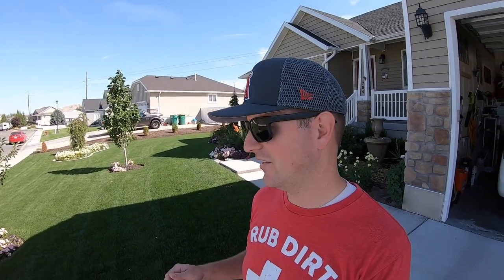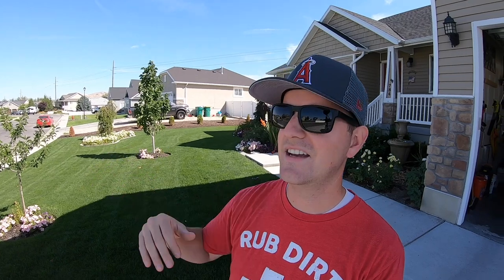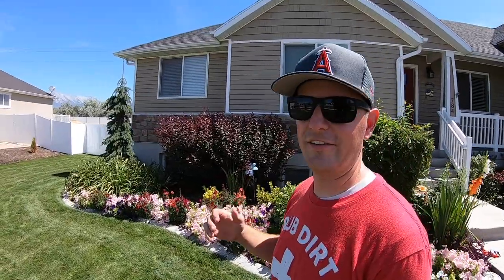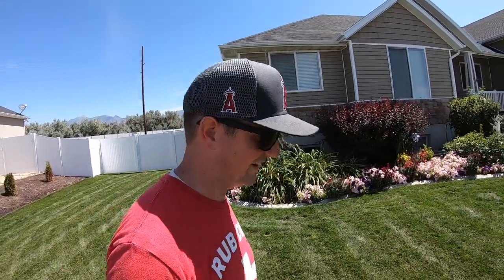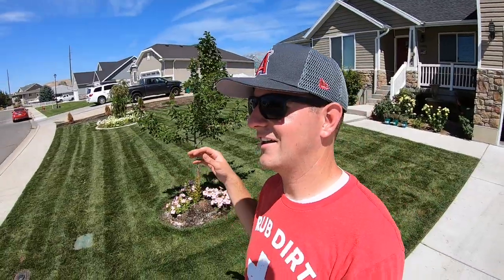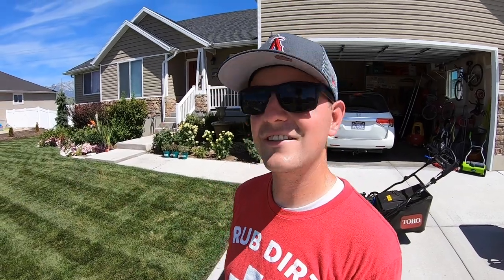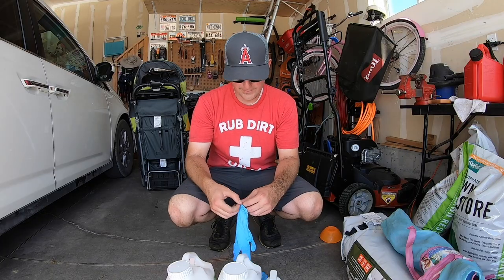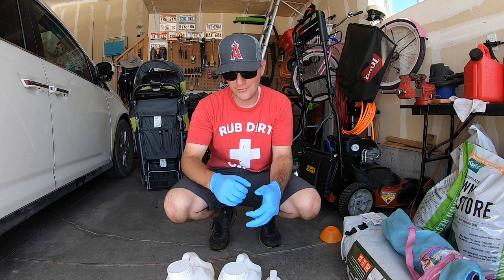Dethatching My Front Lawn | Greenworks Electric Dethatcher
In an effort to mow my lawn shorter, I'm pulling out some of the dead material in my lawn with the Greenworks electric dethatcher. After my lawn recovers I will attempt to mow at the next lowest setting on my Toro TimeMaster lawn mower.

Greenworks Electric Dethatcher:

Simple Grow Solutions Soil Hume:

I have shirts for sale now!

Products/Gear that I use: